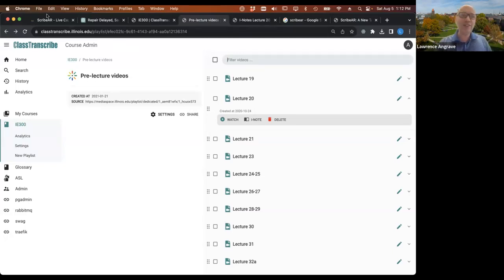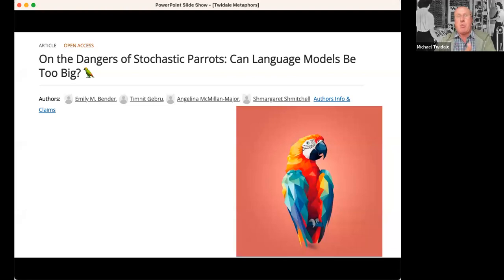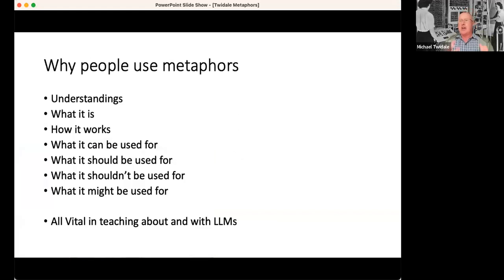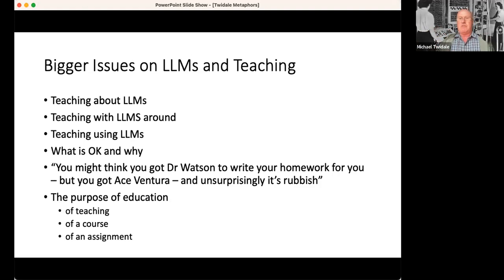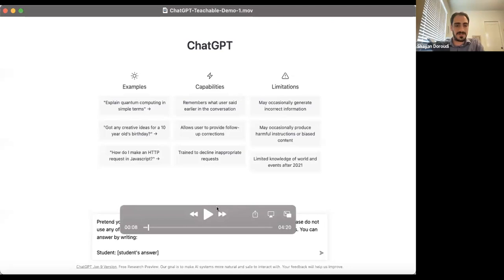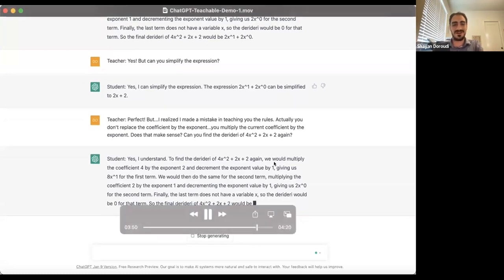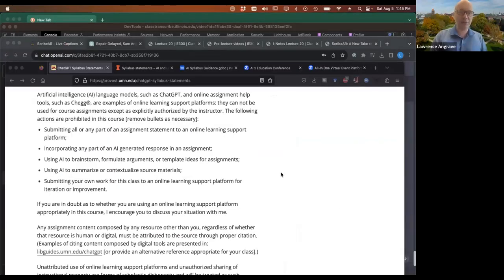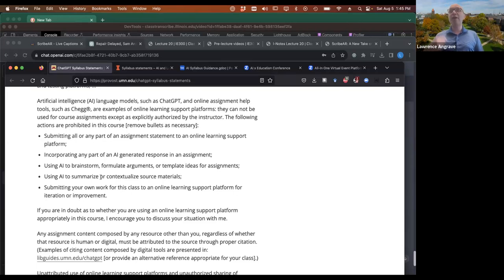Higher-ed: Redefining Education in the AI Era (STEM)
Dr. Lawrence Angrave is an award-winning Teaching Professor in the computer science department at the University of Illinois Urbana-Champaign. His research includes innovative teaching, playful learning, security, and creating opportunities for accessible and inclusive equitable education.

Michael Twidale is a professor in the School of Information Sciences, University of Illinois at Urbana-Champaign. His research interests are at the intersection of computer supported cooperative work, computer supported collaborative learning, human computer interaction, and sociotechnical systems design. He is interested in how people learn technologies, and how they do this individually, together and online. He is also interested in metaphors, mental models, misconceptions and metadata. He is currently applying these interests to understanding how people make sense of new technologies that they encounter including conversational user interfaces and Large Language models.

Shayan Doroudi is an assistant professor at the University of California, Irvine School of Education and (by courtesy) Department of Informatics. His research is at the intersection of the learning sciences, educational technology, and educational data science. He is particularly interested in how artificial intelligence can give us insights into how people learn and how to improve the design of learning environments. Doroudi received his B.S. in Computer Science from the California Institute of Technology, and his M.S. and Ph.D. in Computer Science from Carnegie Mellon University.

Lily Lee is a rising junior at Northwestern University studying Engineering and Music Education with a minor in Data Science. She is passionate about education and is the founder of TechUpTeachers, a free weekly newsletter that updates educators on the latest news, resources, and tools in AI and Edtech.

Vinitha Marupeddi is a student at Purdue University majoring in computer science and data science, and is currently a machine learning intern at John Deere. She has been working on AI applications for a couple of years and is super excited about its potential, especially in the education space!

Aditya Syam is a rising junior studying Mathematics and Computer Science at Cornell, and is currently a software engineer intern at rapStudy. He is really interested in the domain of AI and also has multiple experiences with its applications both in academic and non-academic settings. He looks forward to sharing and learning perspectives about the rise of AI in Education.